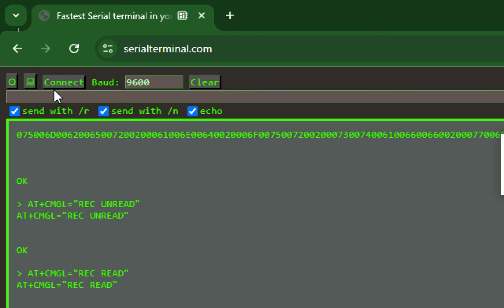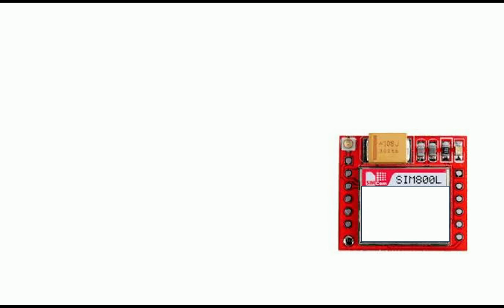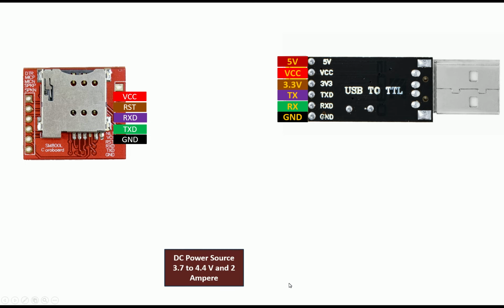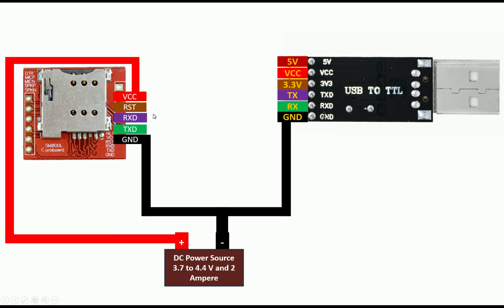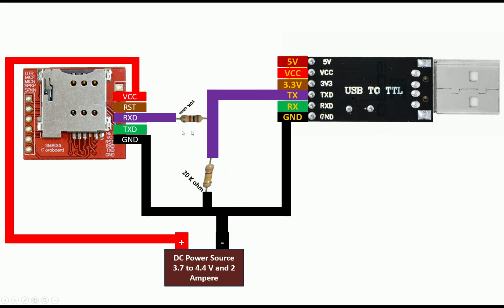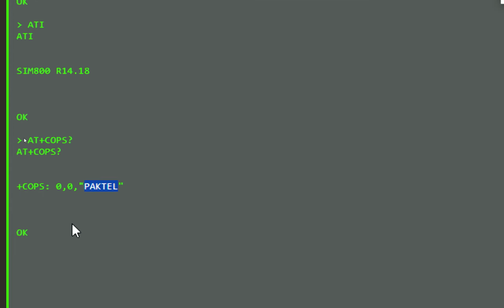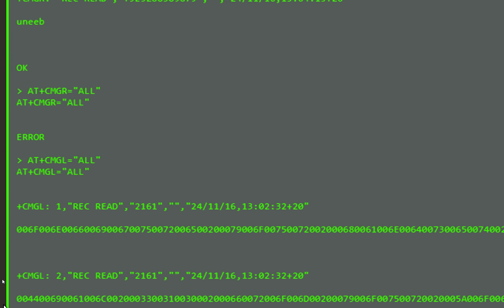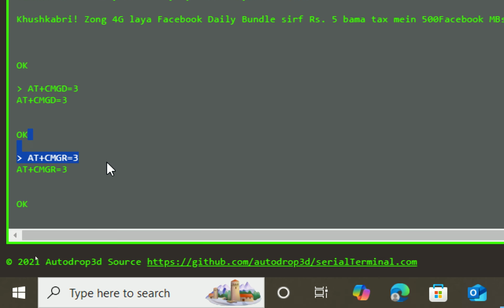Sim800L module with USB to TTL device. Access the SIM inbox SMS using PC/Laptop Serial terminal.